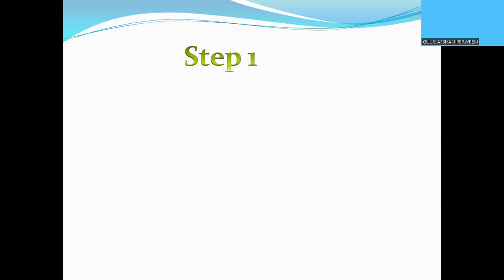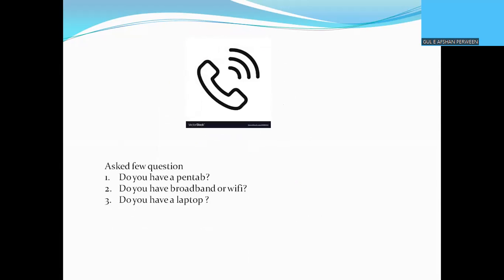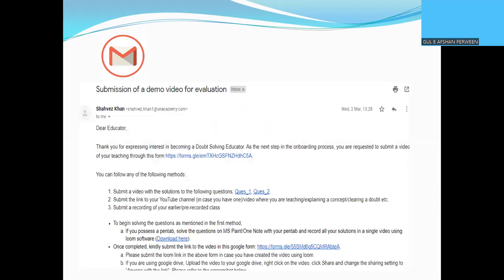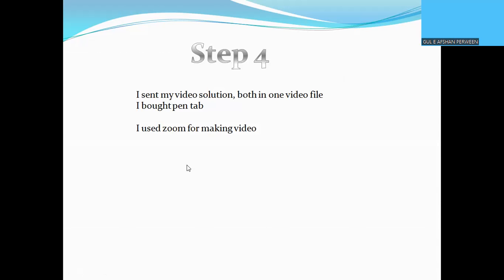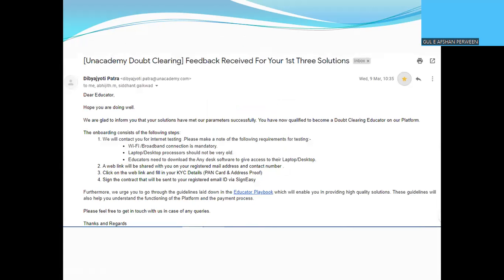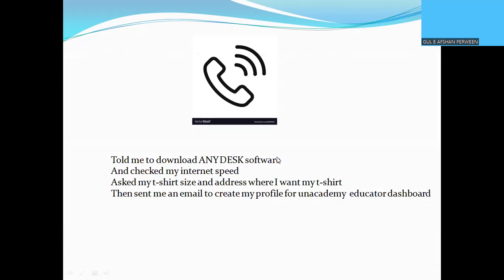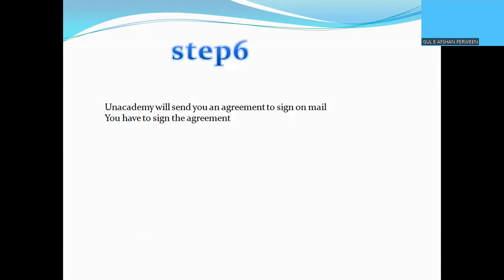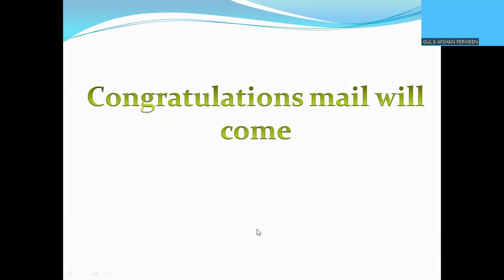unacademy doubt solving educator in 2022||work from home||fresher jobs||part time jobs||GATE 2023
I have got selected for unacademy doubt solving educator .
I have given all the details in the video. I have share mail also